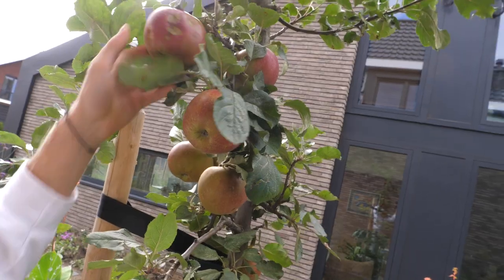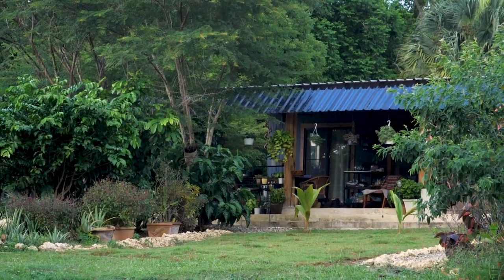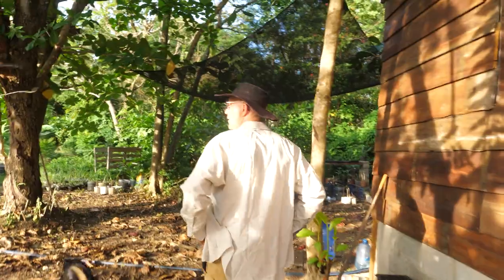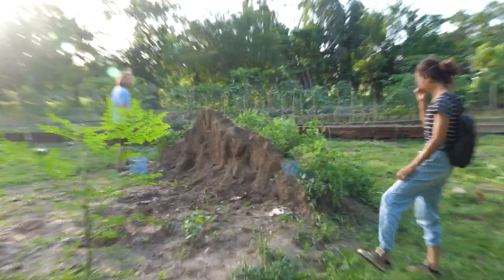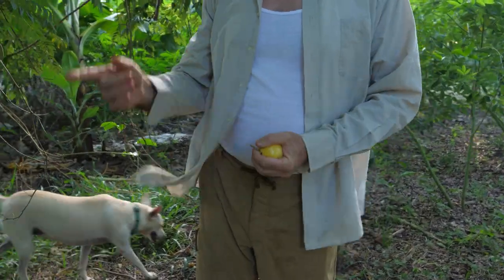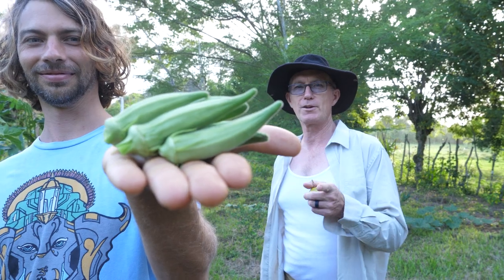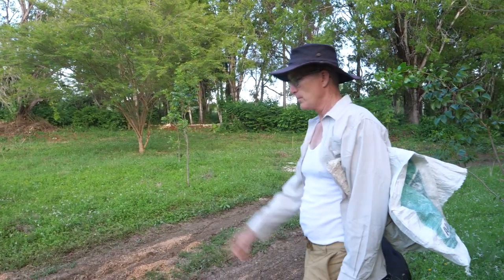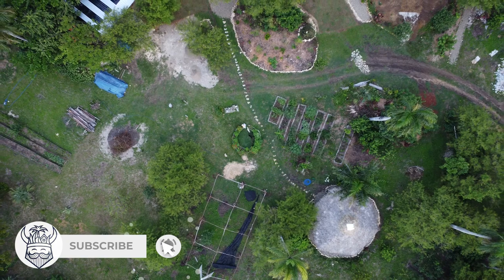Ep #8 -- This Dominican Food Forest is Only 8 Months Young! (Steven's Farm)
A Food Forest On Steroids (Natural steroids I should add).

Steven's farm is only 8 months old, and visiting it blew my mind!

I'm on a journey to design and build my own permaculture farm in the Dominican Republic, and seeing projects like these absolutely inspire me.

Hope you'll enjoy this episode of Steven's farm :)

Join me in this journey!
If you're interested in sustainable living, permaculture, sub-tropical agriculture, tiny houses or anything in between, I think you'll like the content on this channel.

In 2022 I bought a piece of land in the North of the Dominican Republic to prototype a new way of living.

Food:
I want to grow my own food but have no clue about how to do it, so this should be fun.

Shelter:
I'm planning on building my own cabin, outside toilet and kitchen, gazebo.

Energy:
Want to be fully self sustainable through either solar energy or hydrogen energy.

I have somewhat of an idea of how this is going to go, but mostly, it's improvised.

I'm absolutely open to tips and ideas, so leave them in the comments

My priorities:
1) Do a good job on the land
2) Have fun
3) Document it well

That means, at some point, you might have to tap into your own imagination to fill in the gaps ;)